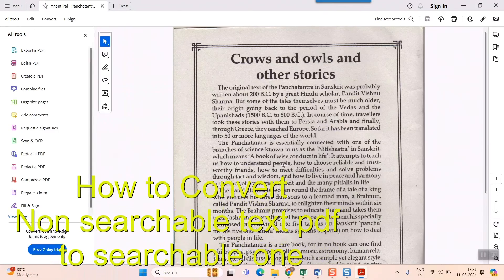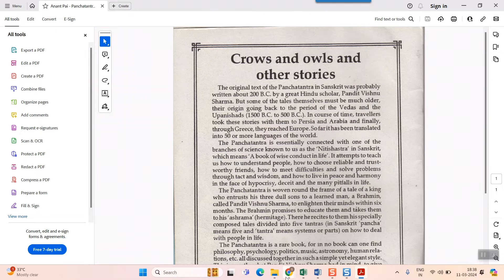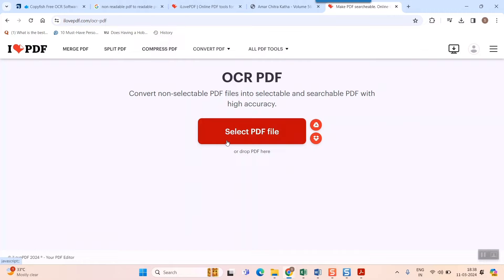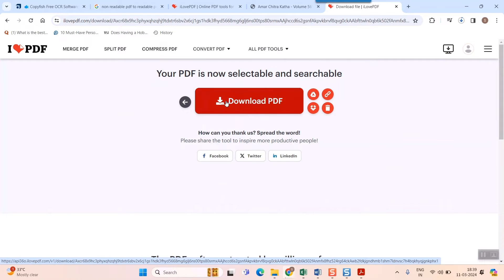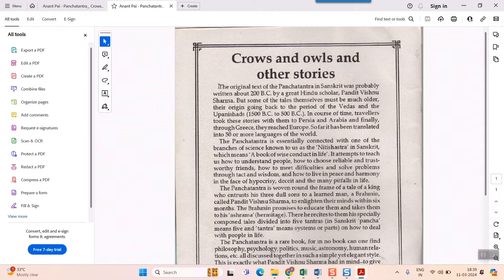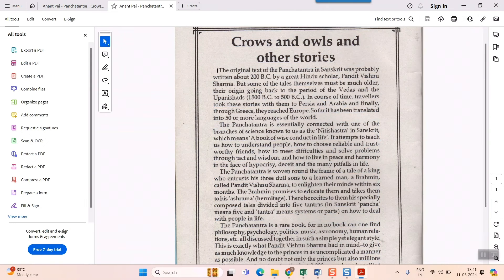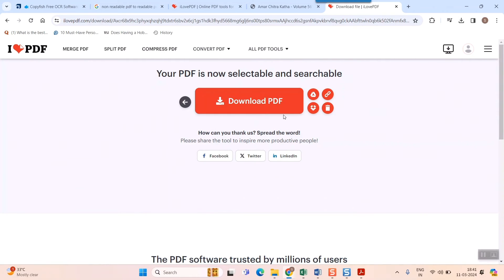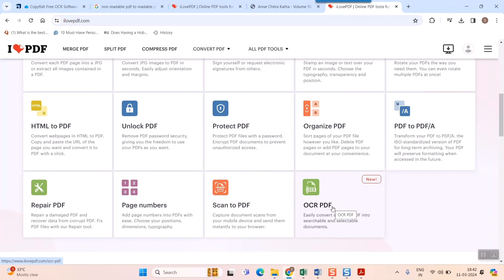Convert Scanned PDF to Text Searchable PDF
Convert Non Searchable Text PDF to Searchable
An online OCR PDF to text tool to make the text in read-only & scanned PDFs selectable. Upload your file to make a PDF searchable & copy text from PDF.